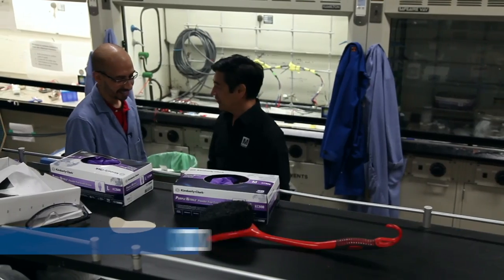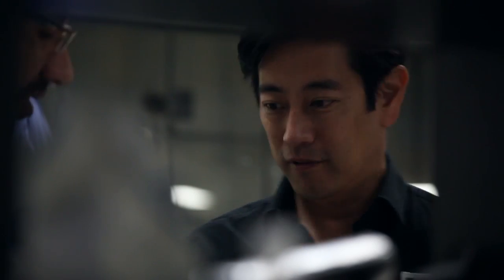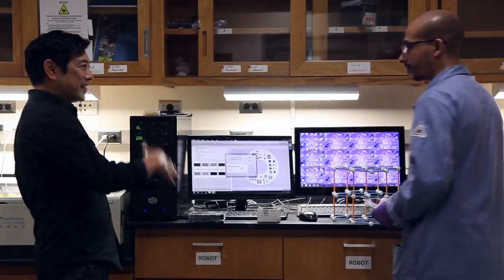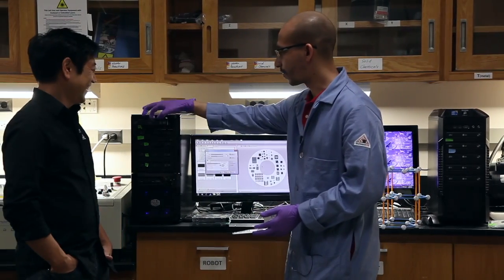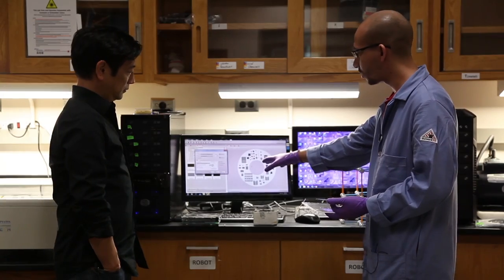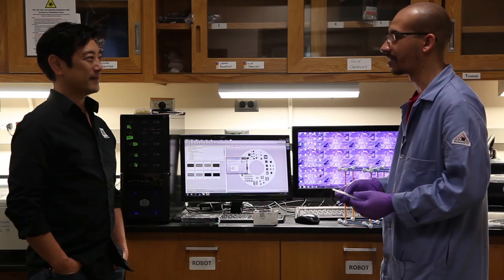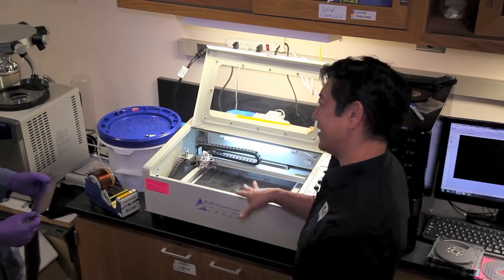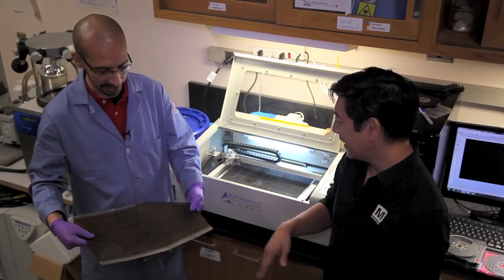Making Graphene with Dr. Maher El-Kady | Empowering Innovation Together with Grant Imahara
Dr. Maher El-Kady shows Grant Imahara the process for making Graphene, the material behind a remarkable portable power breakthrough.